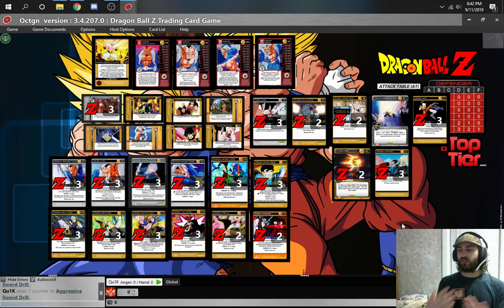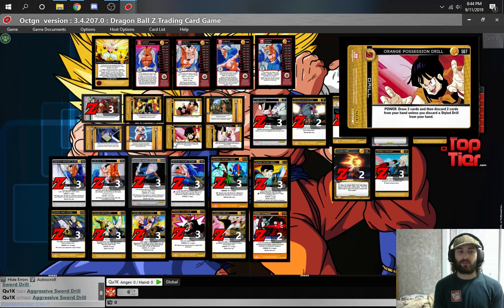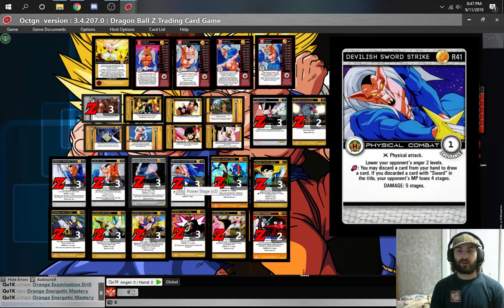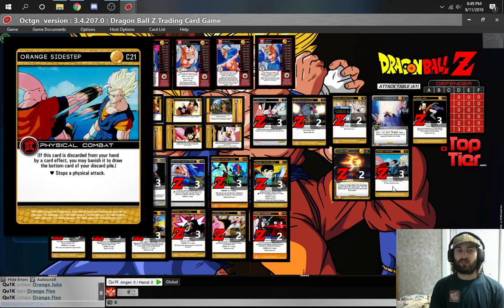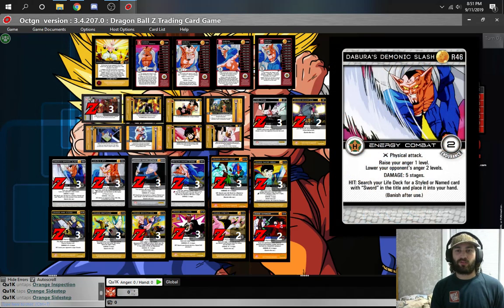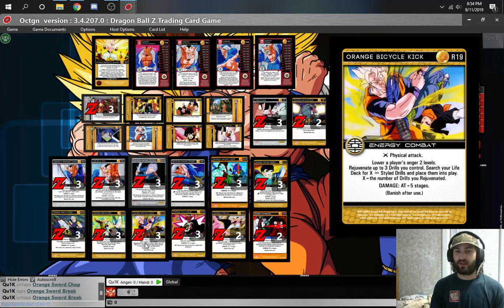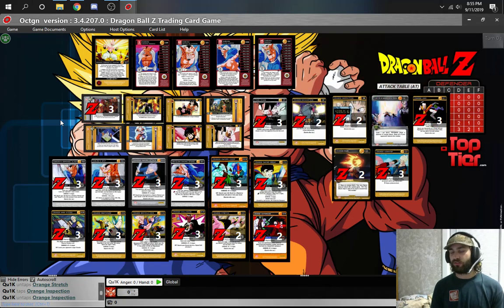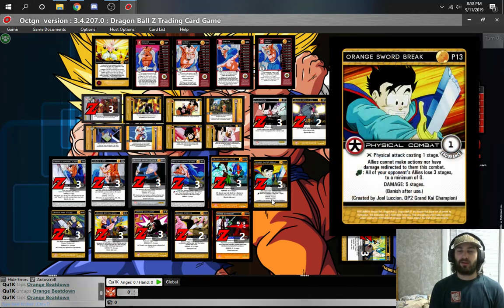Energetic Dabura Deck List 09/2019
A deck list that may have some potential! I also forgot to mention how Examination Drill can keep you on the level 1 to keep searching for more cards!